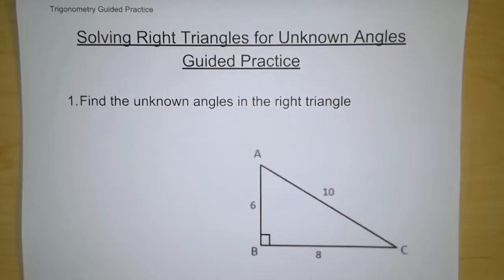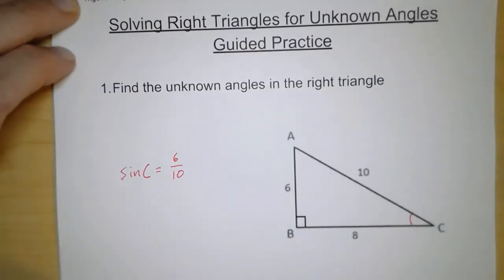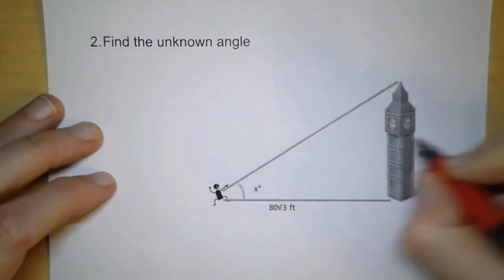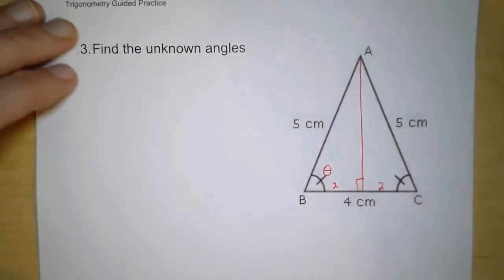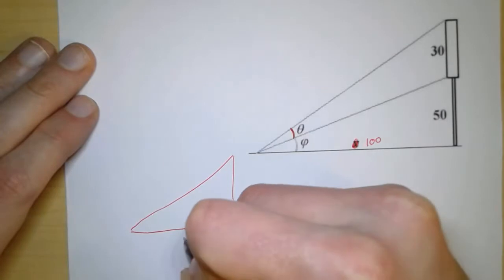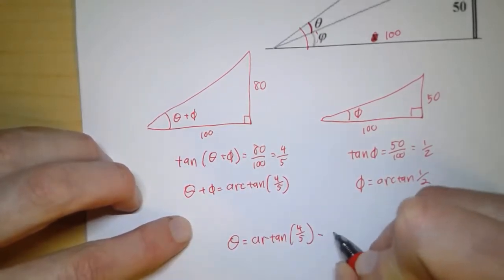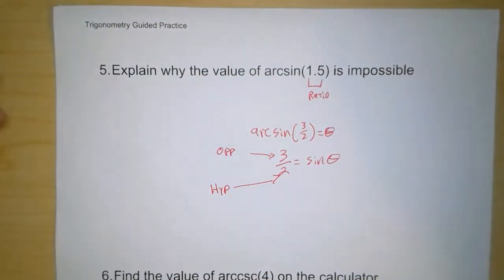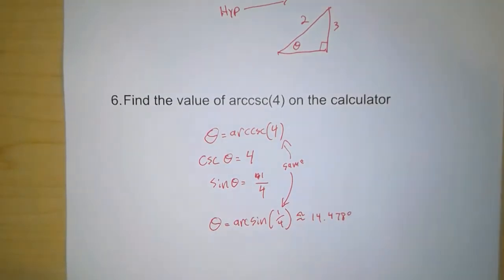Trigonometry - Solving Right Triangles for Unknown Angles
In this video we guide you through FINDING UNKNOWN ANGLES OF RIGHT TRIANGLES!